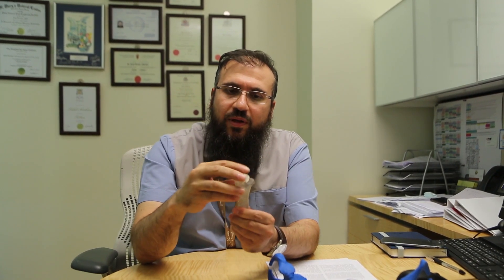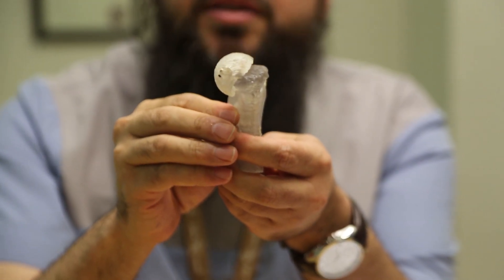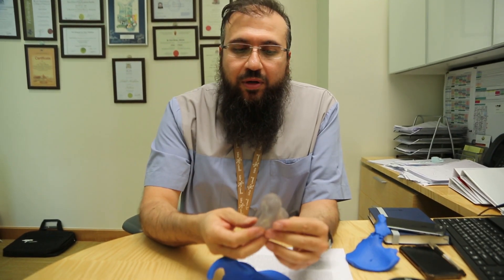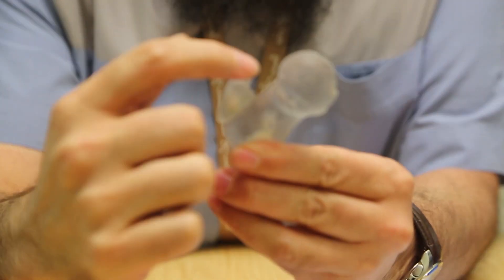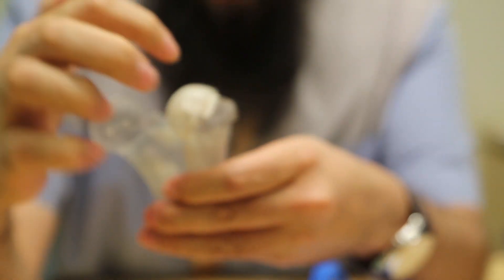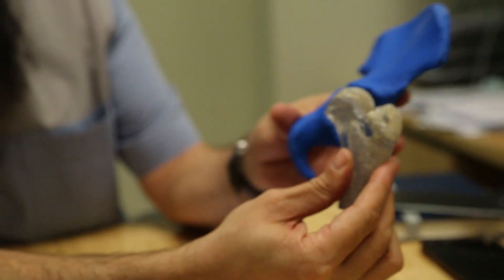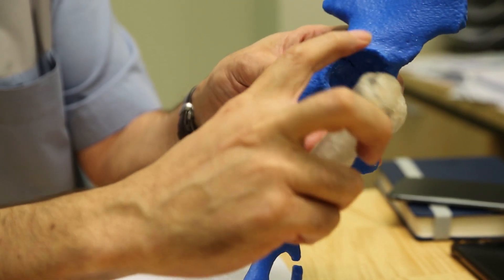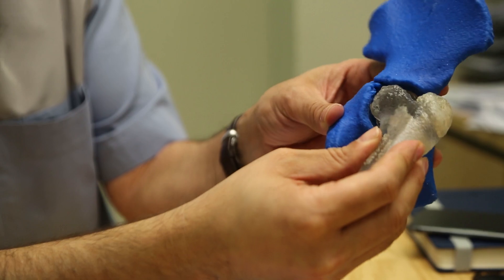Dunn Procedure Family Testimonial